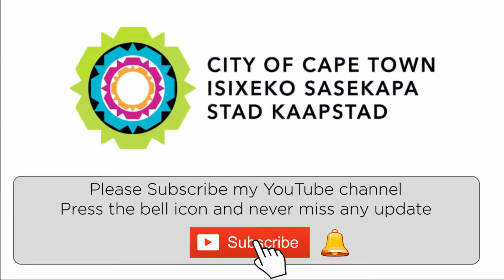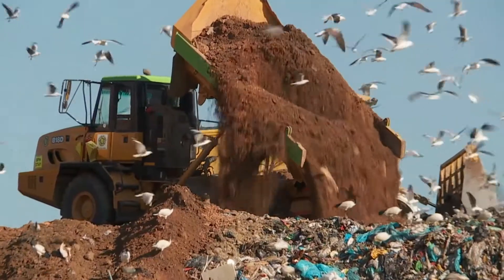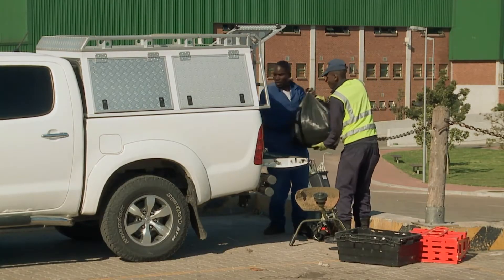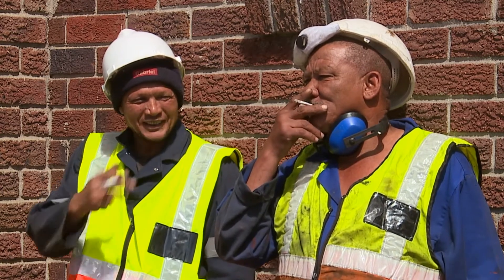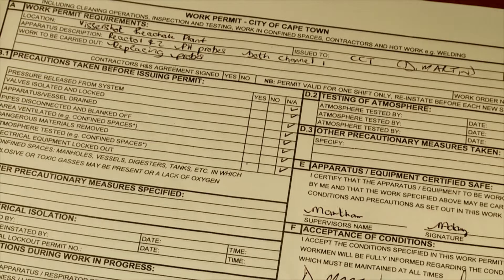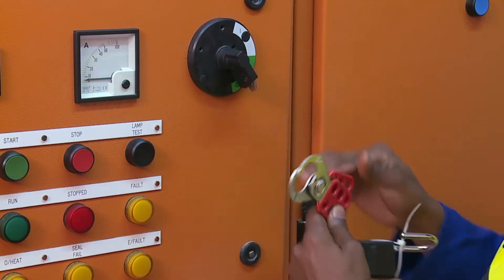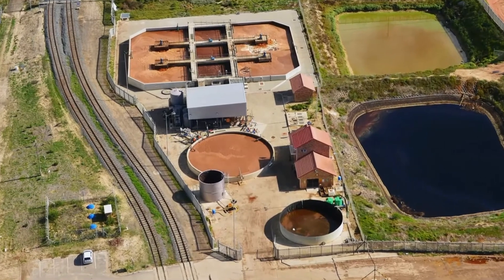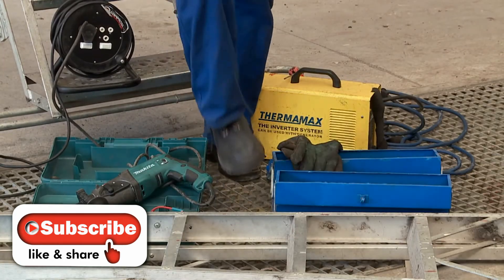Waste Management in South Africa: Recycling plant, Leachate plant, Compost plant and Landfill Video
Waste Management in South Africa | Waste transfer station, Recycling plant, Leachate plant, Compost plant and Landfill | Video.

This way you can support me to do more of this informative and educative video about waste management and maintenance.